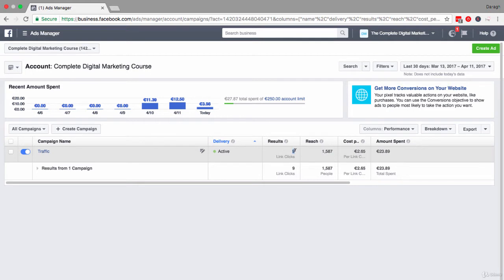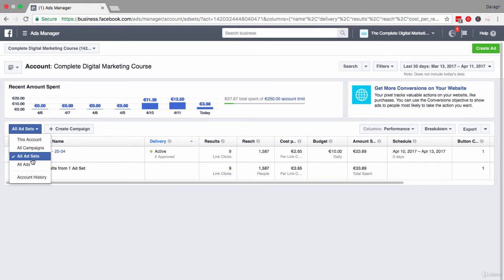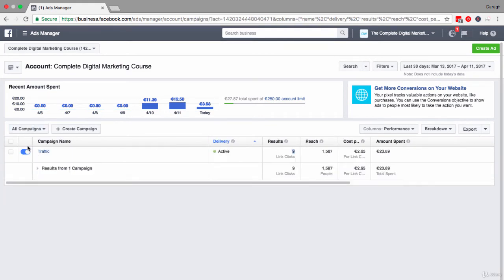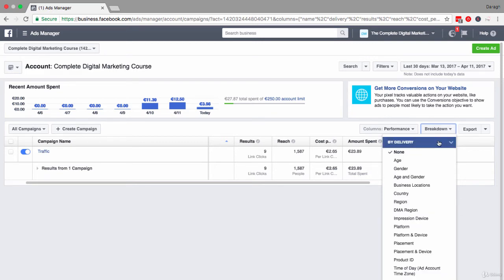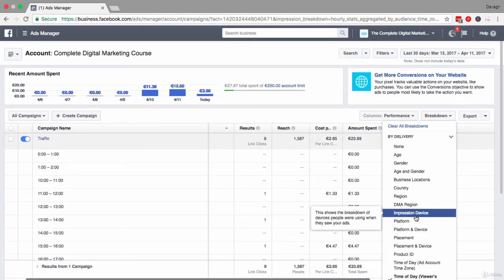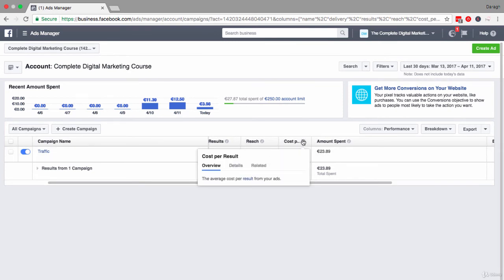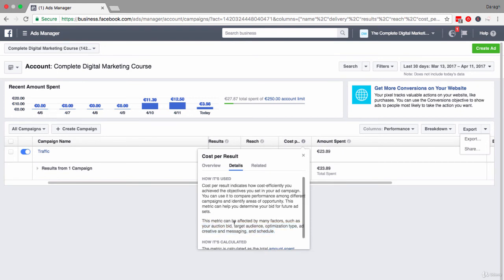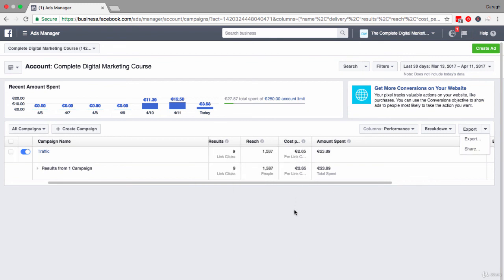215 Ad Reporting